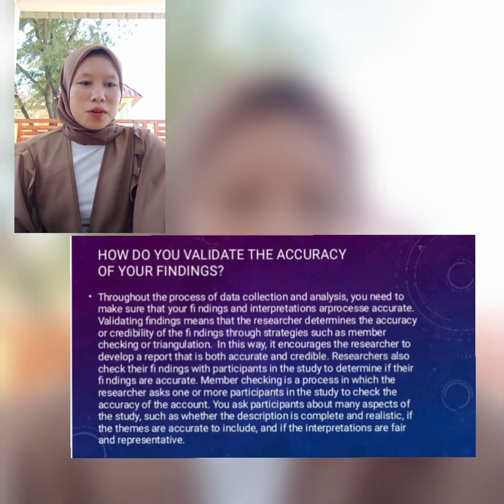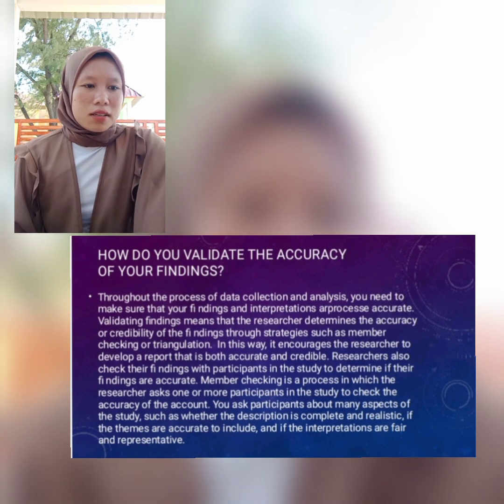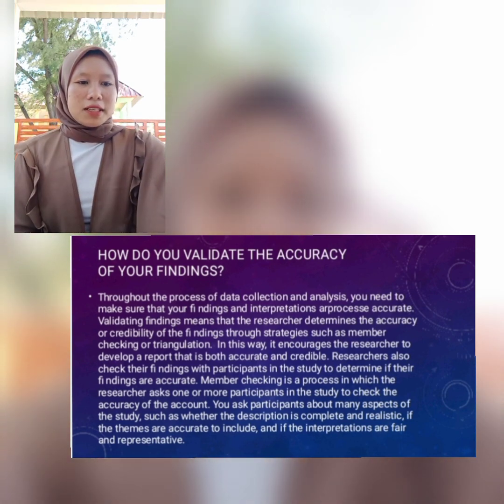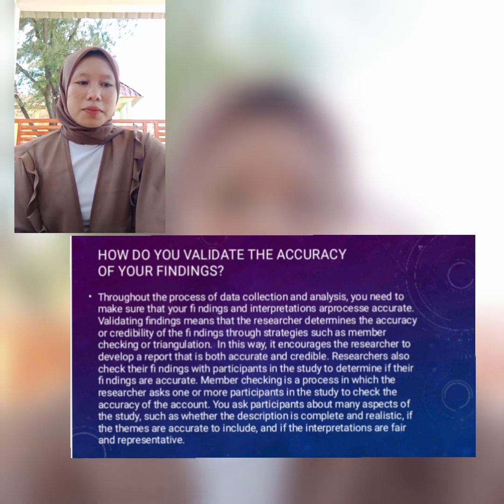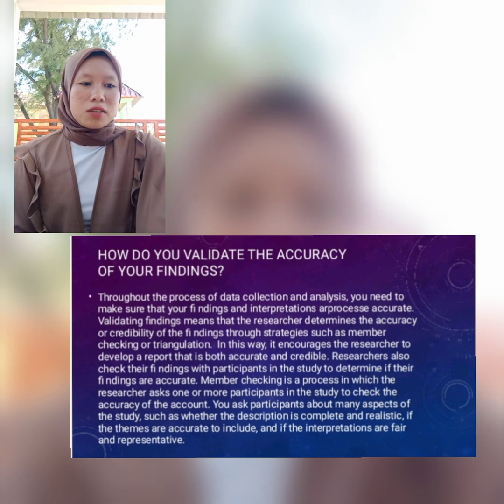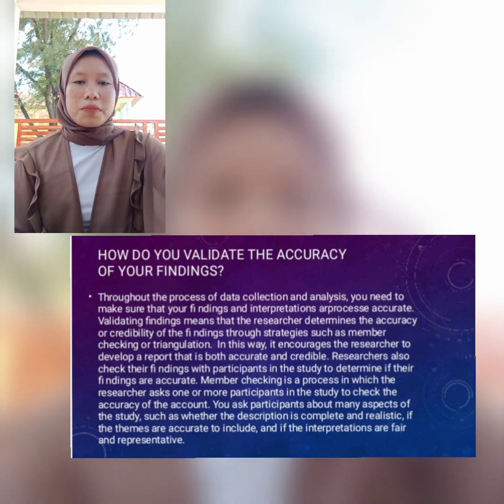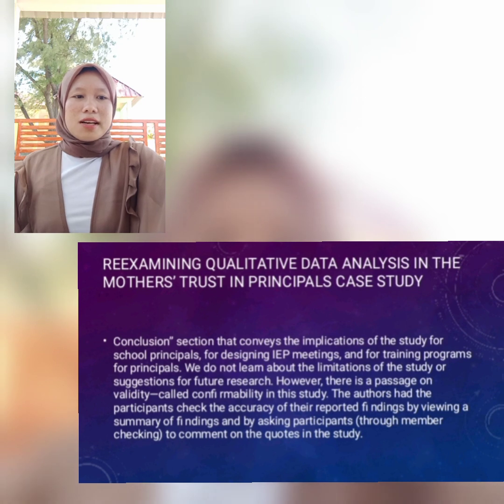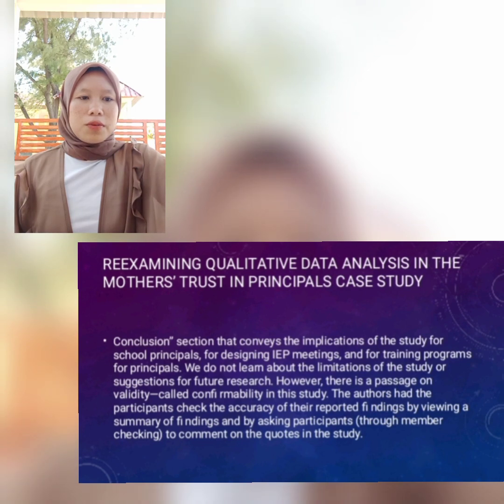Analyzing and interpreting qualitative data